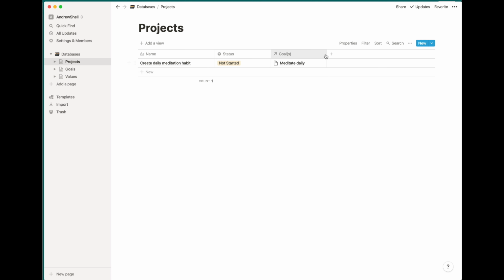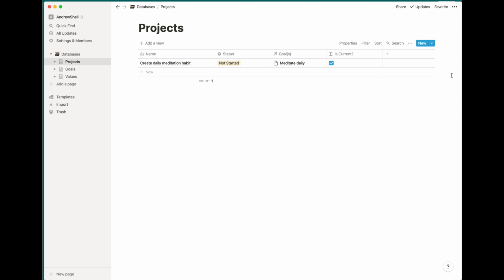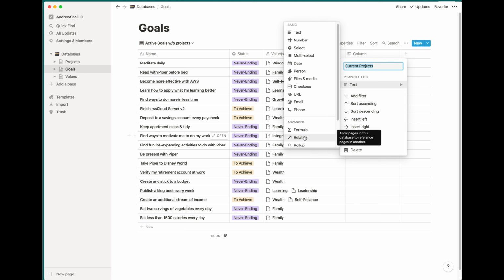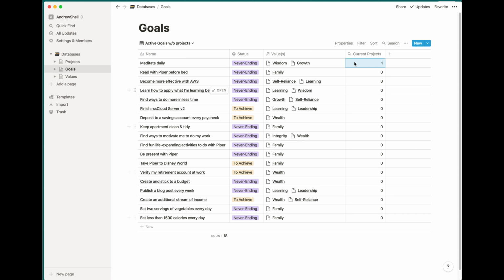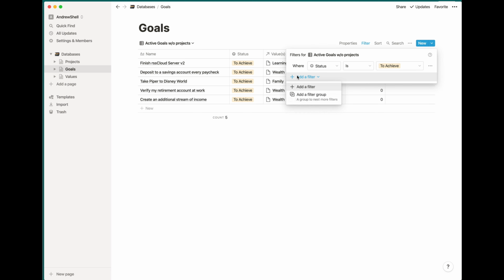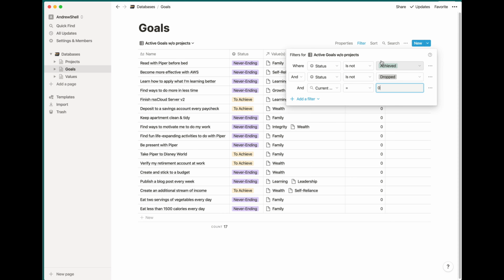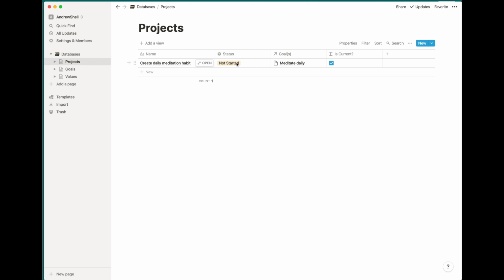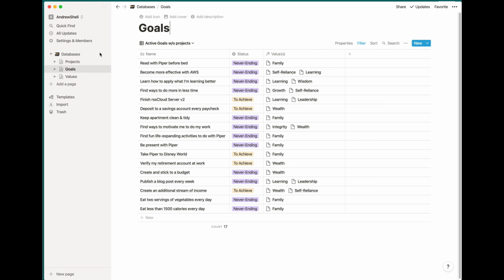Setting up active goals w/o projects in Notion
Replying to a module in Big Picture Productivity by Peter Akkies.